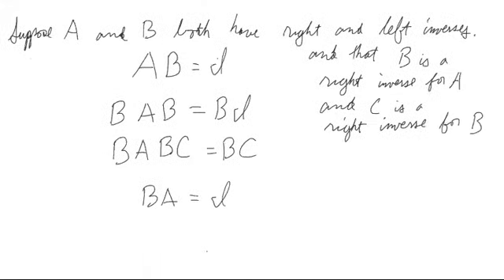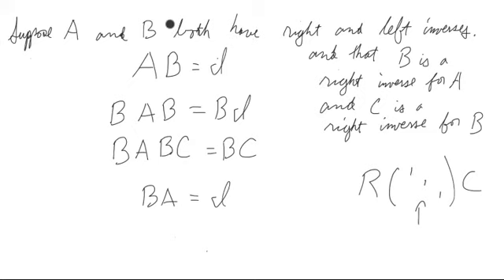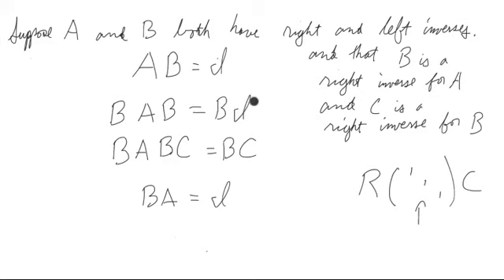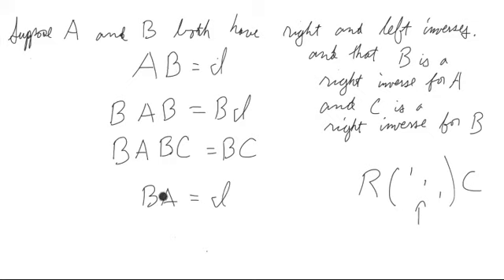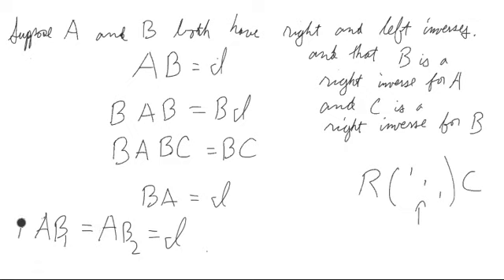Uniqueness of Matrix Inverses